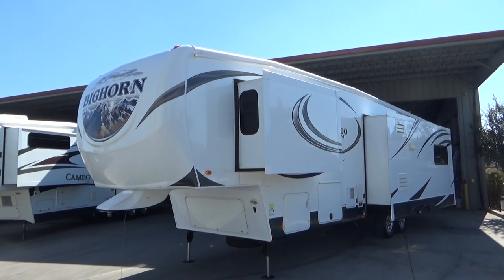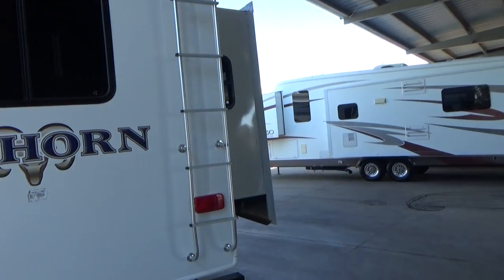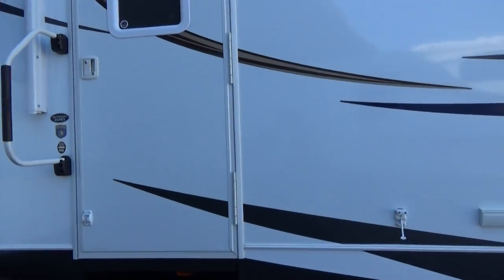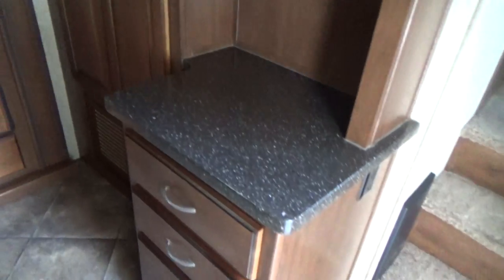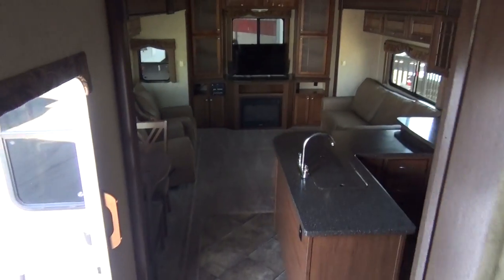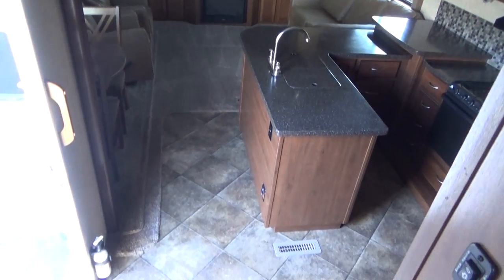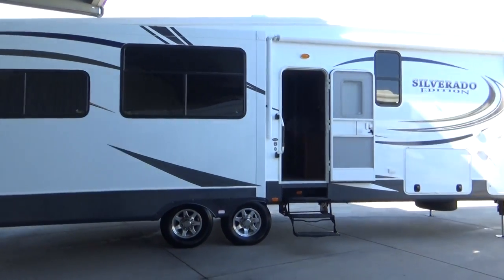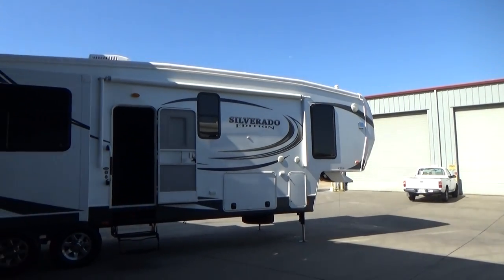2013 Big Horn 35RES Silverado Edition / Referral Auto Group